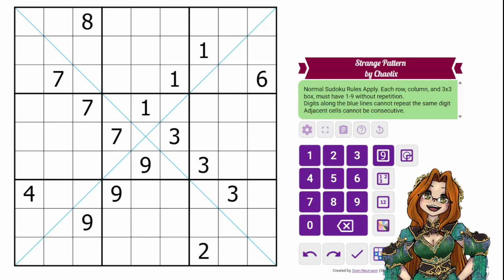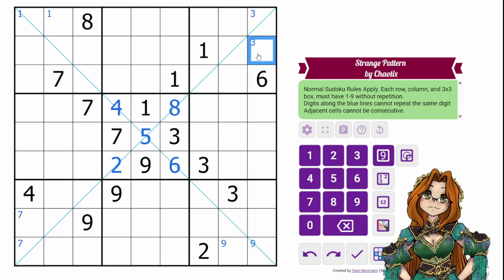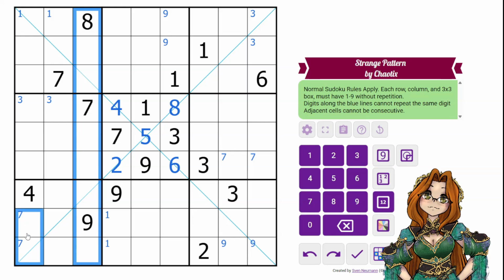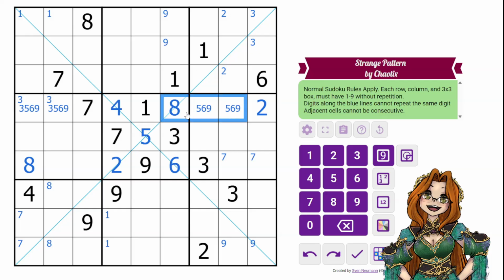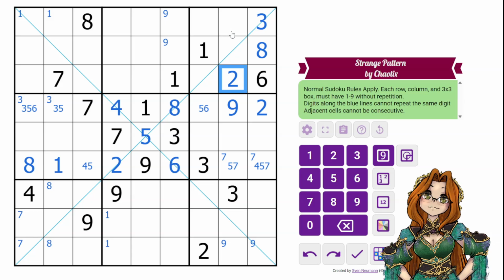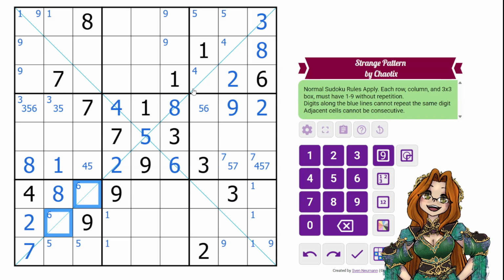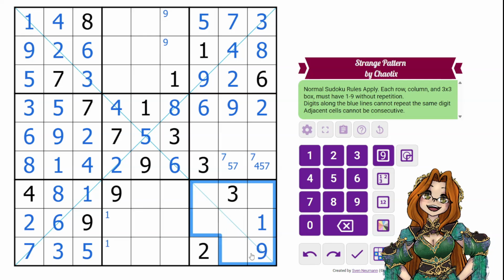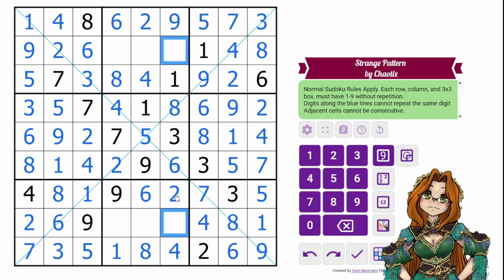This Pattern Makes A BEAUTIFUL Puzzle!!! | Variant Sudoku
The music used is "Spring (The Valley Comes Alive)" from Stardew Valley by ConcernedApe